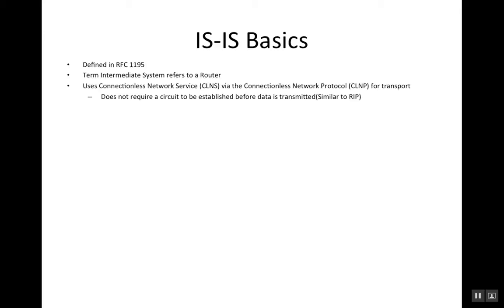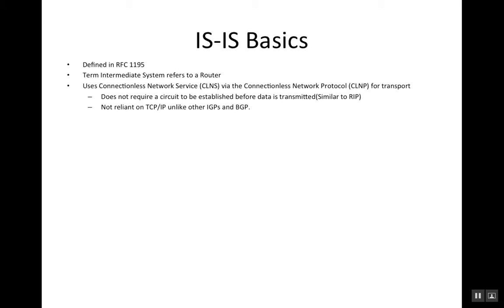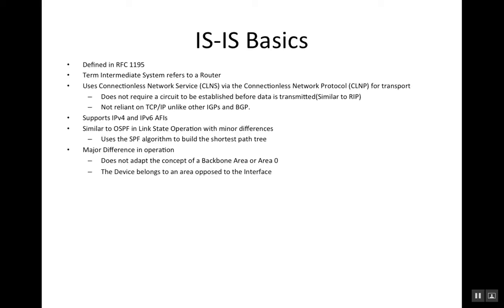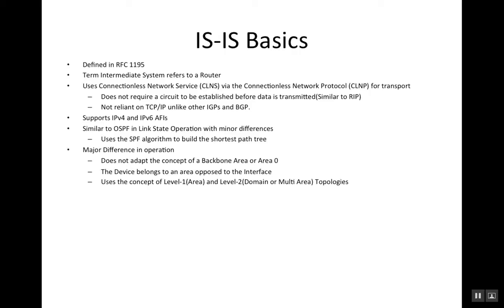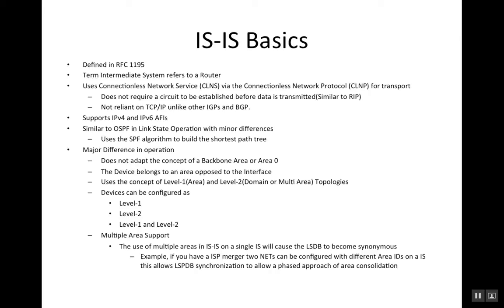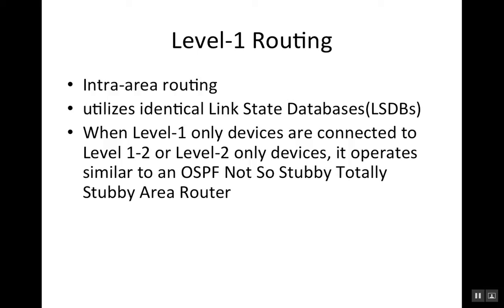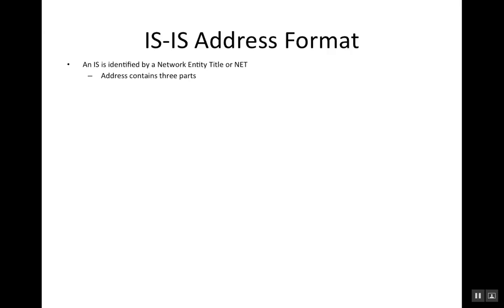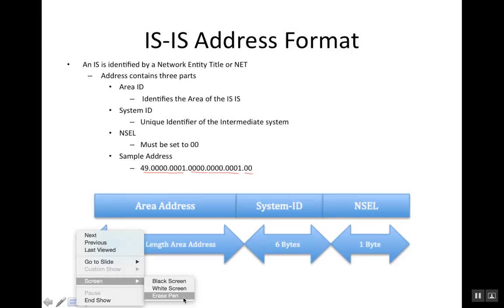IS IS Overview and Demonstration Part 1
This video series goes over the details of IS-IS and its operation as well as shows a demonstration of the IS-IS configuration from a Cisco Implementation within my ESXi IOS-XE and XR Lab